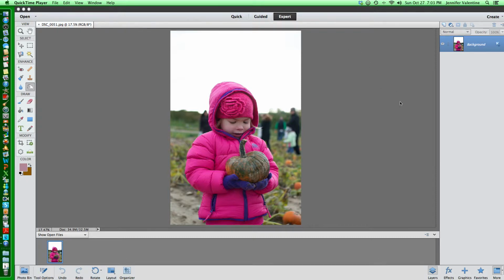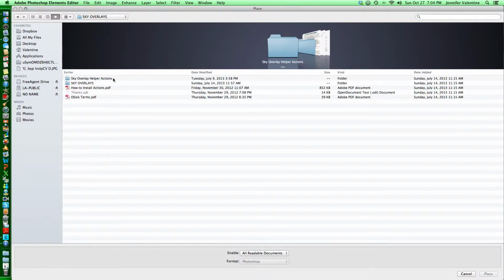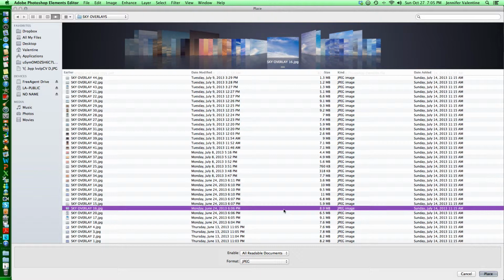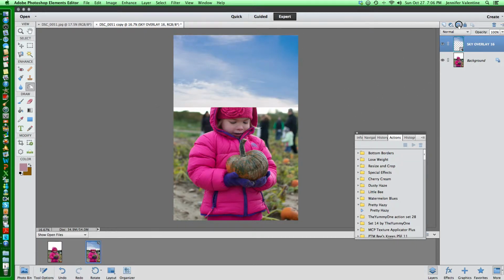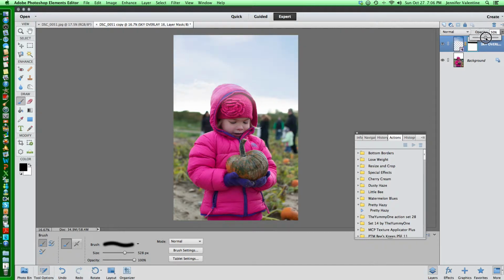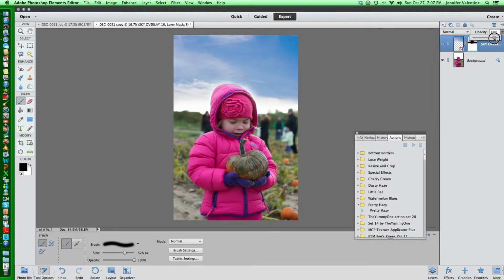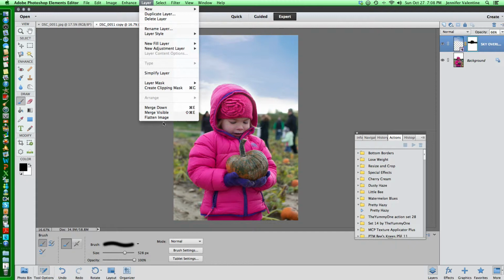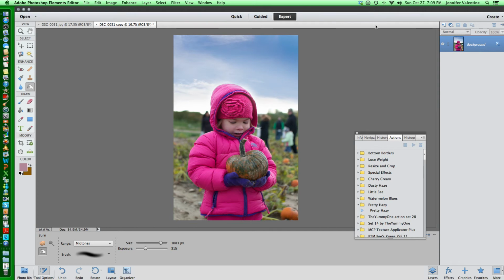PSE 11 Sky Overlay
PSE 11 Sky Overlay tutorial